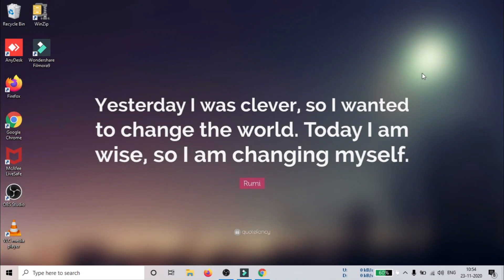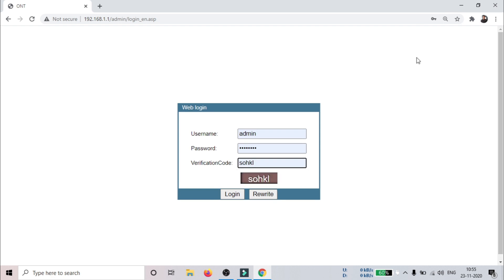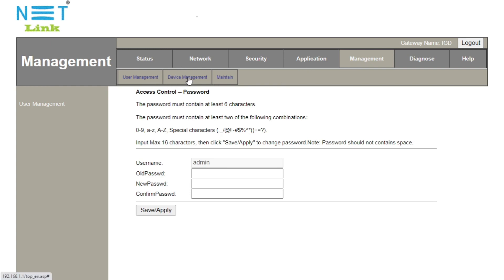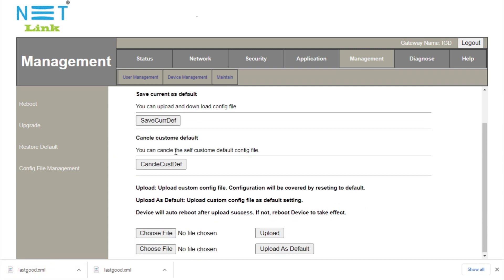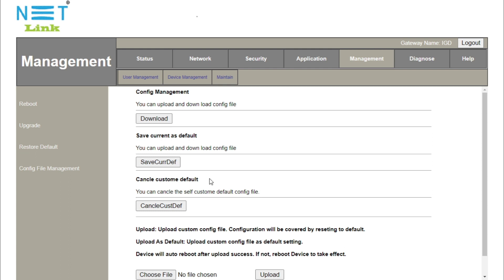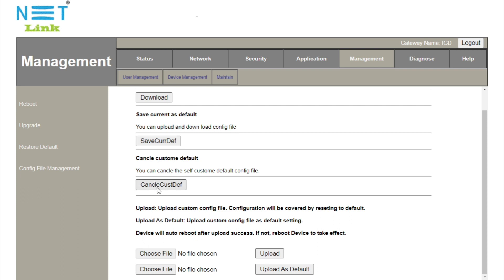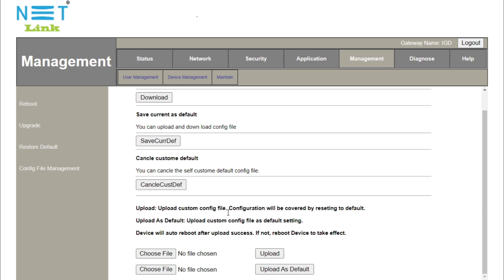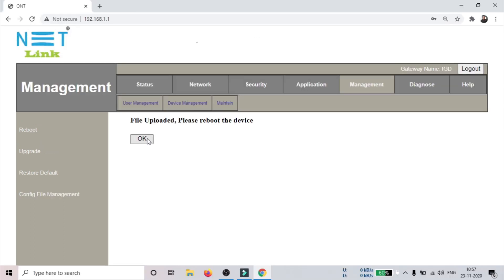Configuration File എടുത്ത് വെക്കാം | How to backup & Restore NETLINK ONT ONU Configuration File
ഒരു മോഡത്തിൽ രണ്ട് Internet Connection Configure ചെയ്യാം How To Configure Two ISP's in single ONU ONT Modem